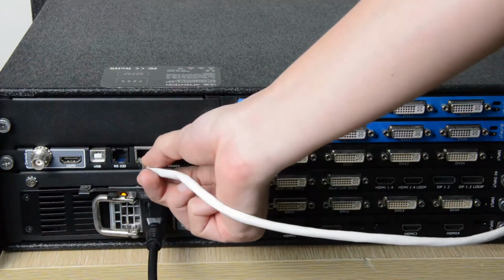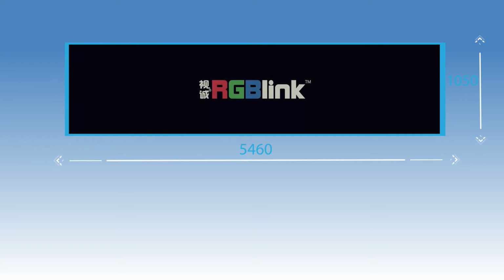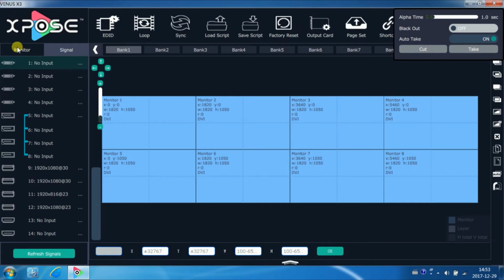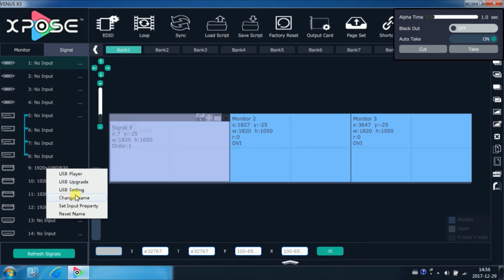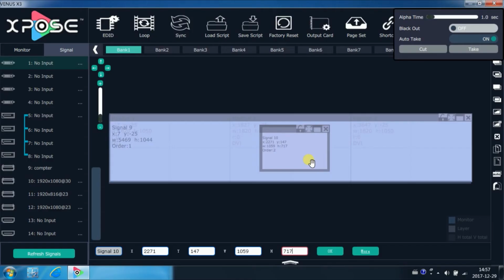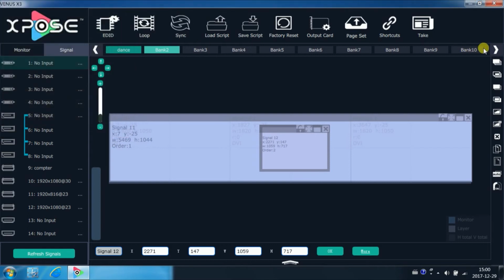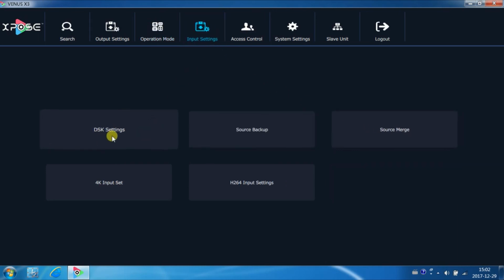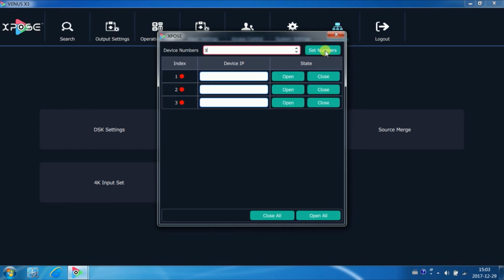XPOSE 1.2 - Feature Overview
Overview of the XPOSE 1.0/1.2 software for control and configuration of  RGBlink video processing solutions.